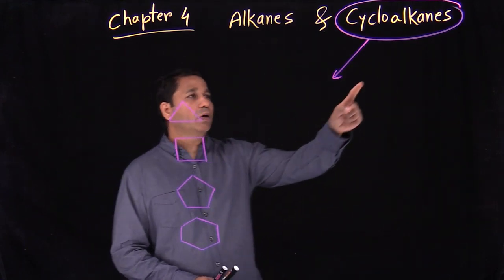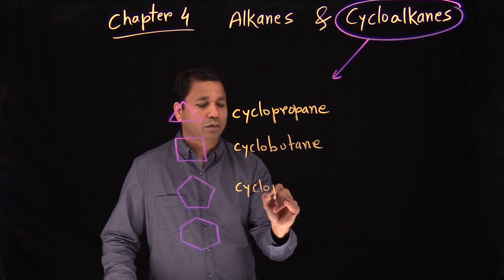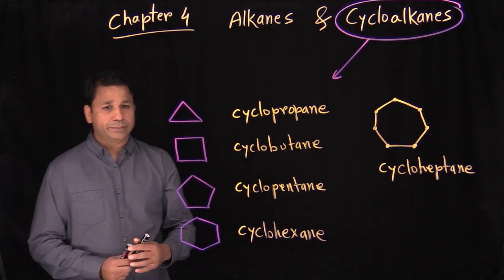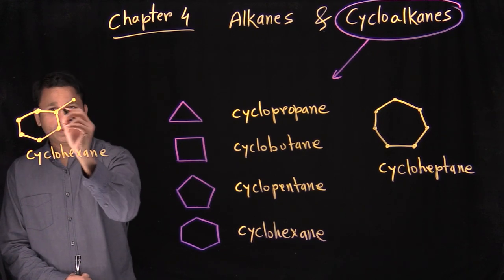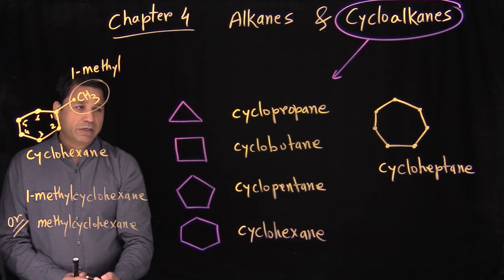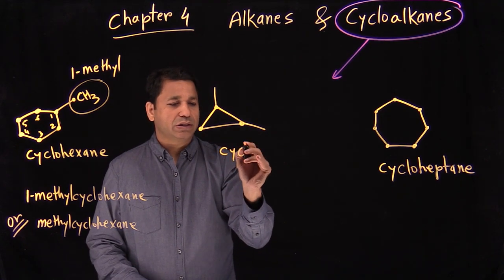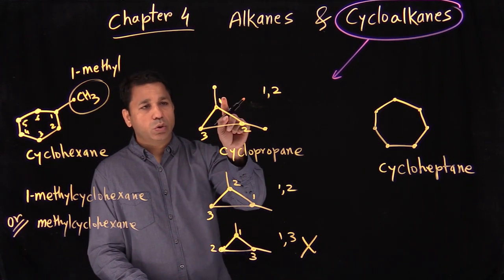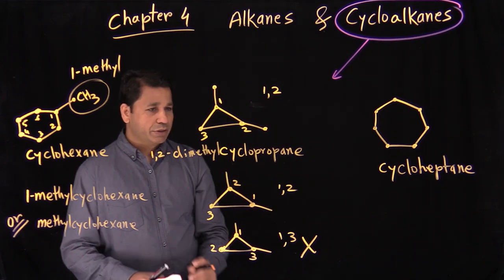Chapter 4 Part 2 Cycloalkane Nomenclature